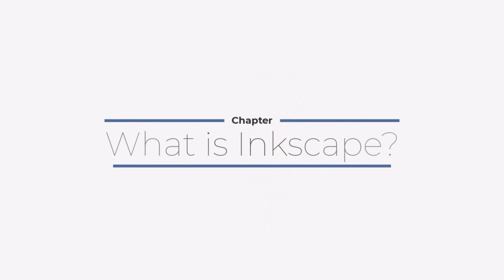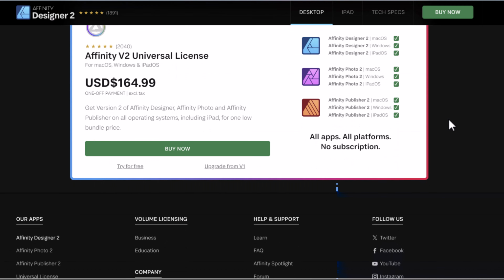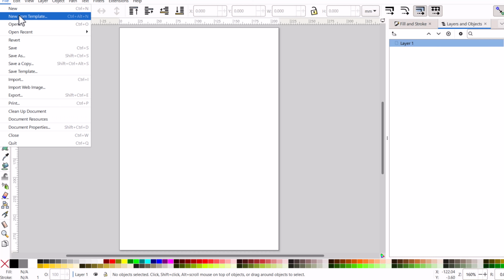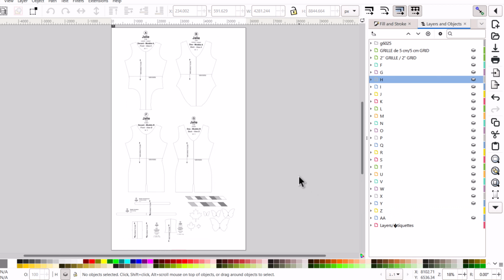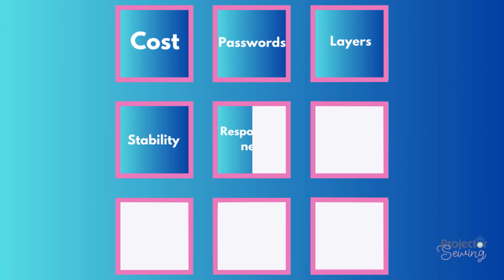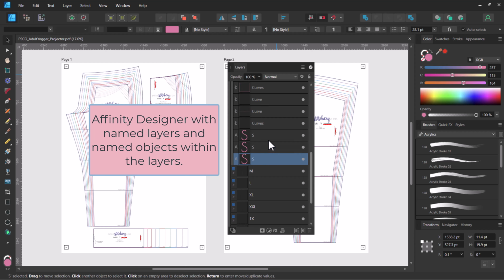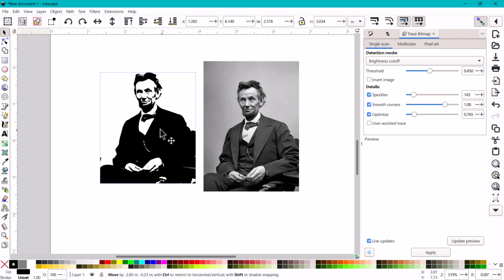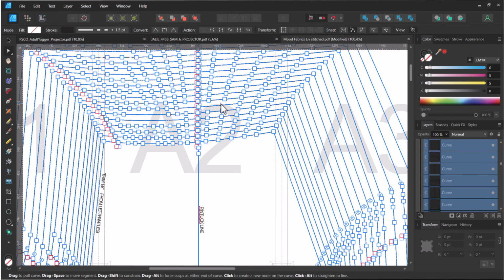Inkscape vs. Affinity Designer: Which is BEST for Sewing and Pattern Alteration?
Is Inkscape or Affinity Designer better for sewing? It's time to decide which is better for you and take you projector sewing to the next level!

Chapters:
00:36 What are these programs for?
01:43 What is Inkscape?
02:35 What is Affinity Designer?
03:41 Inkscape Vs. Affinity Designer for Sewing
11:39 When to Choose Inkscape
12:33 When to Choose Affinity Designer